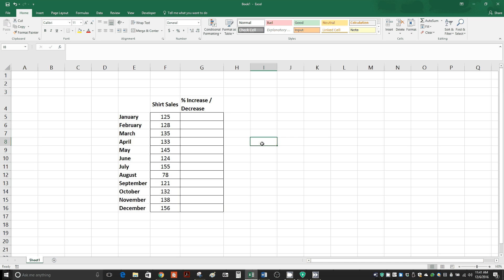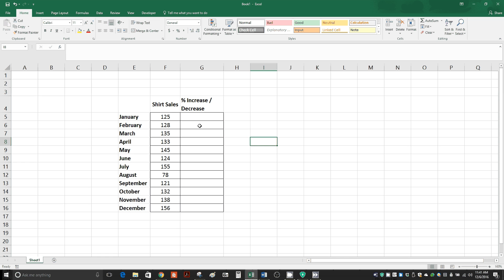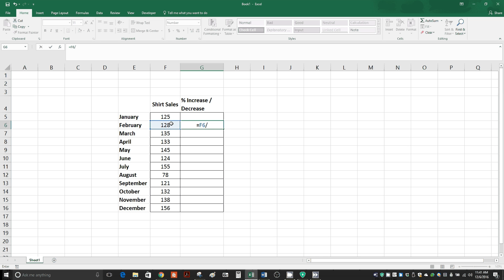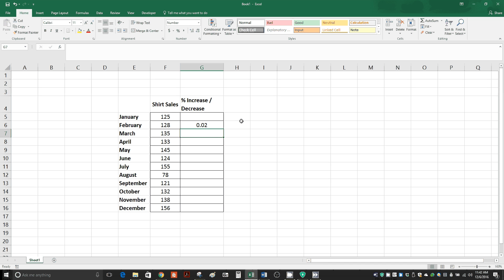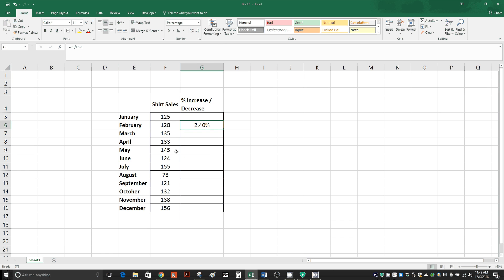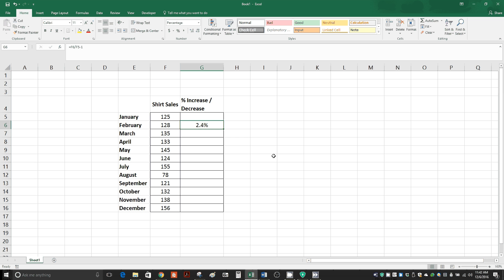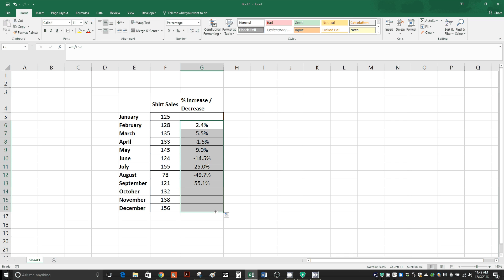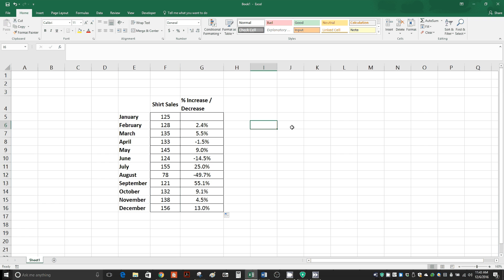How to Calculate Percent Increase and Decrease in Excel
If you want to know how to calculate the percent increase or decrease in Excel, this is your video.